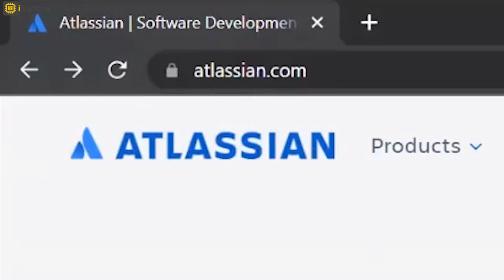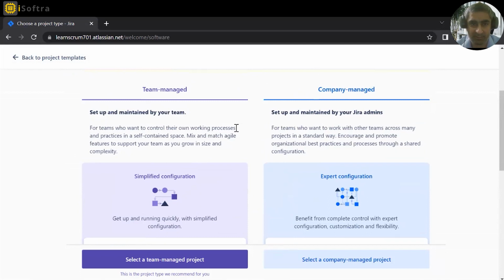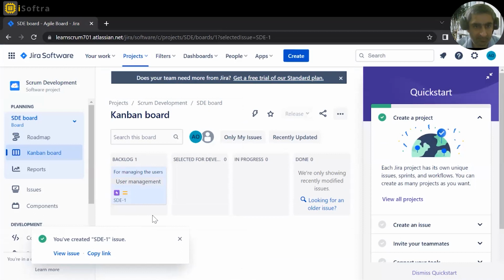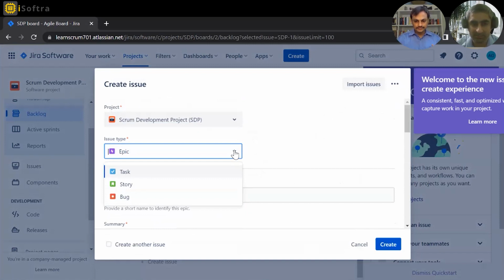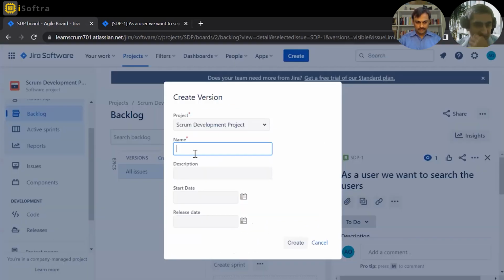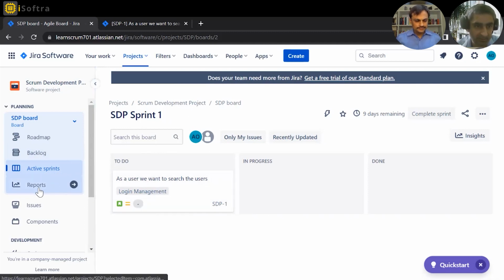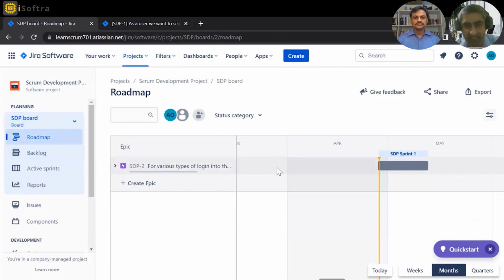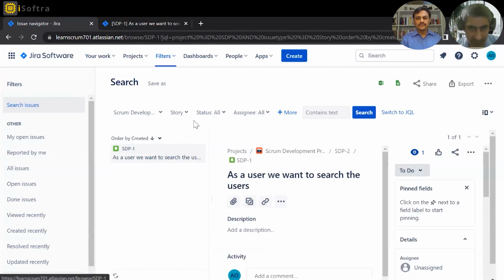How to use Jira free cloud account up to 10 users | iSoftra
Are you wondering what JIRA is? Well, JIRA is a tool developed by the Australian company Atlassian. It can be used in Agile Methodology, Project Management, Software Development, Product Management, Task Management, and so on. It is an efficient solution for individuals and small teams.

The purpose of this series is to explain the usage of Jira from a small sample project setup and then explain every process from Backlog grooming, Sprint backlog, Daily tracking, Execution and at the end reporting. We are covering Jira by explaining the usage with respect to a sample project.

Now, how to use Jira free up to 10 users!

Here  Mr Saket Bansal and Kapil show the process of setting up a free Jira site. Following are the other things that are also covered in this video:

What is a backlog?
Different types of Jira templates are Scrum and Kanban.
Overview of Jira Reports.
How to install the JIRA in the organization?
How to use JIRA in an agile project management environment?
Basics of JQL or filtration in Jira

Watch the video to learn how teams using Jira can enhance collaboration and visibility into project activity.